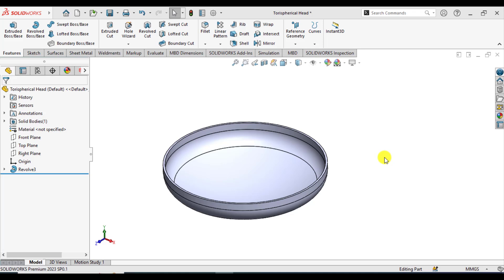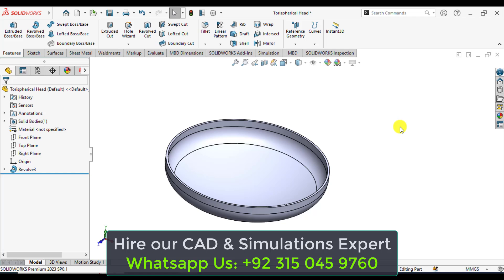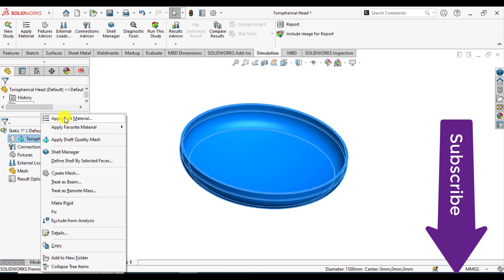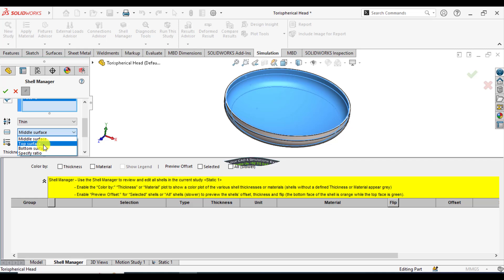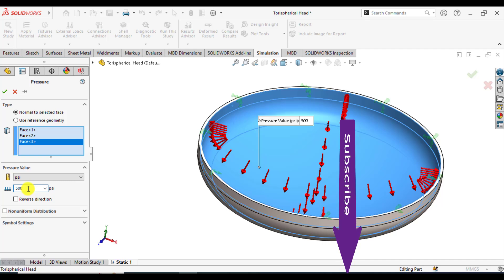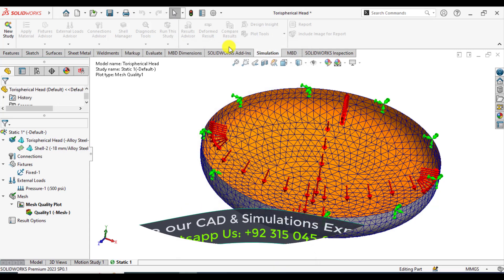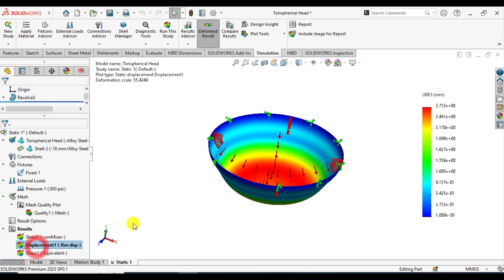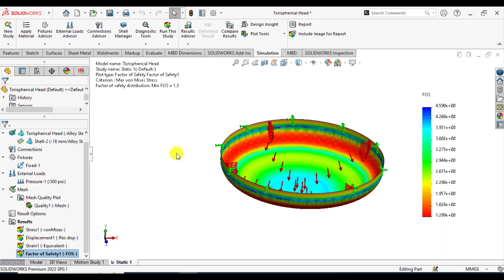Solidworks pressure vessel simulation | Static analysis of torispherical head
Linear static analysis of a torispherical head a part of pressure vessel will be done Solidworks. We will use Solidworks shell analysis to perform this static simulation on pressure vessel.